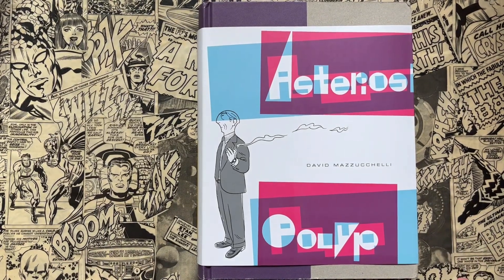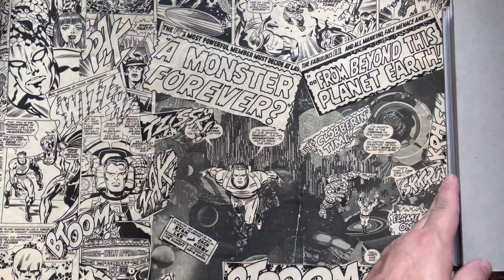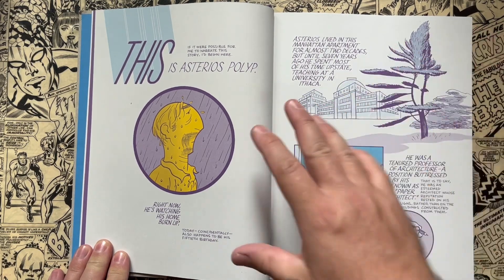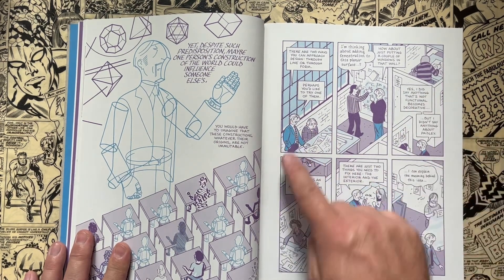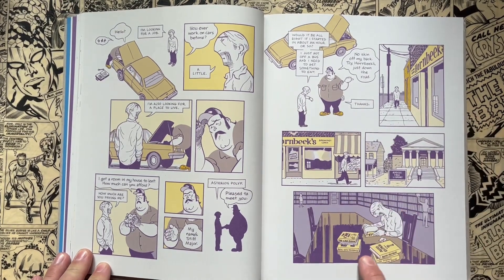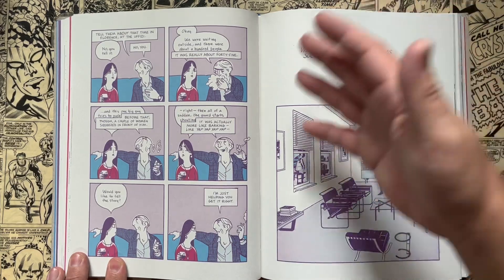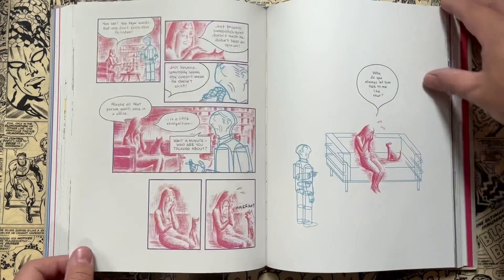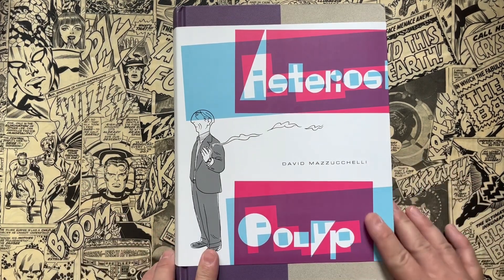Asterios Polyp by David Mazzucchelli - First Graphic Novel from Batman & Daredevil Artist